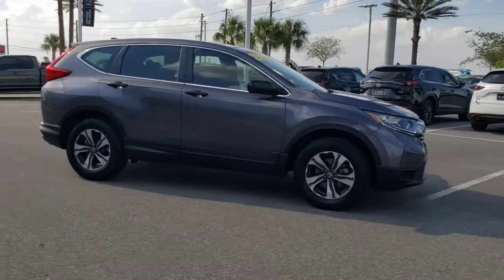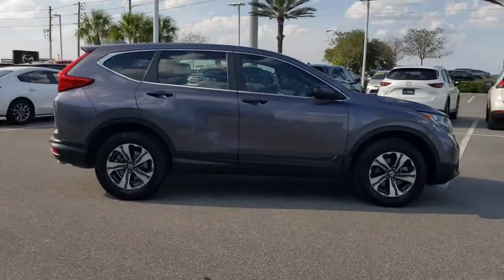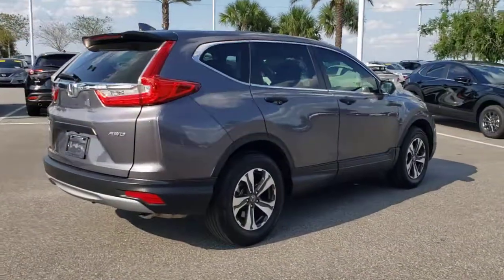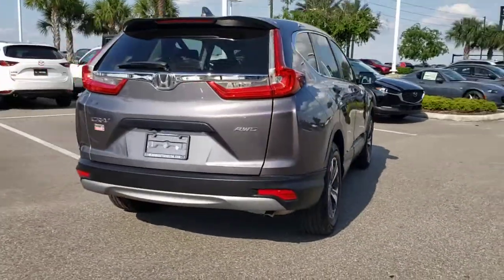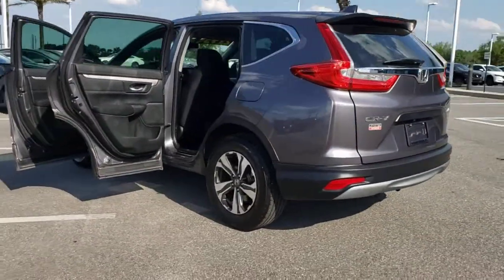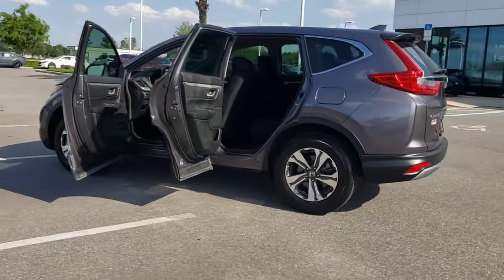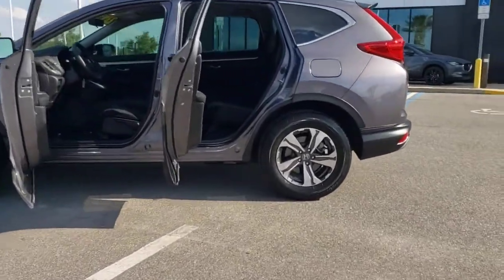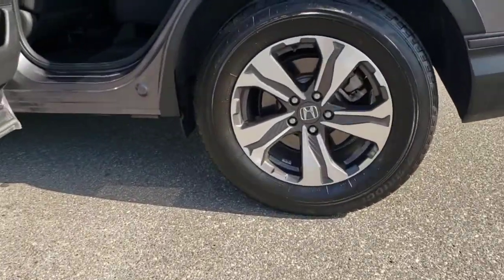2018 Honda CR-V Davenport, Clermont, Winter Garden, Orlando, Ocala, FL M0367262A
Modern Steel Metallic Used 2018 Honda CR-V available in Clermont, Florida at Headquarter Mazda. Servicing the Davenport, Winter Garden, Orlando, Ocala, FL area:

Headquarter Mazda
17500 FL-50

CARFAX One-Owner. 1 OWNER**CLEAN CARFAX**, **BLUETOOTH**, AWD. 25/31 City/Highway MPGbrAwards:br * Motor Trend Automobiles of the year * 2018 KBB.com Brand Image Awards * 2018 KBB.com 10 Most Awarded BrandsbrKelley Blue Book Brand Image Awards are based on the Brand Watch(tm) study from Kelley Blue Book Market Intelligence. Award calculated among non-luxury shoppers.  Kelley Blue Book is a registered trademark of Kelley Blue Book Co., Inc.brbrWe are conveniently located just a few minutes West of Downtown Orlando, just off the Florida Turnpike between Winter Garden and Clermont! Its one of the easiest drive in Central Florida! Remember: GET THE MAZDA SPIRIT here at Headquarter Mazda! So take the easy drive from almost anywhere in Central Florida to visit us or just call one of our Professional Inventory Specialist for more information and schedule a VIP appointment.